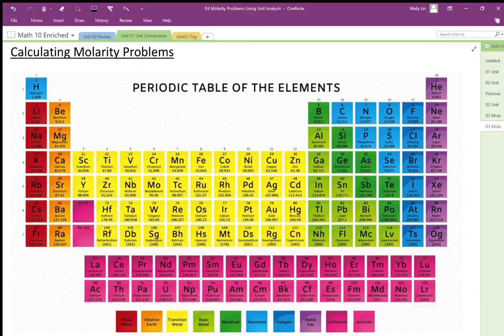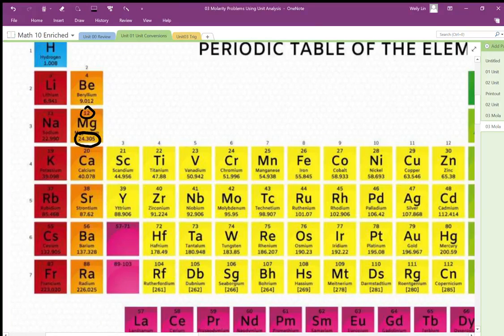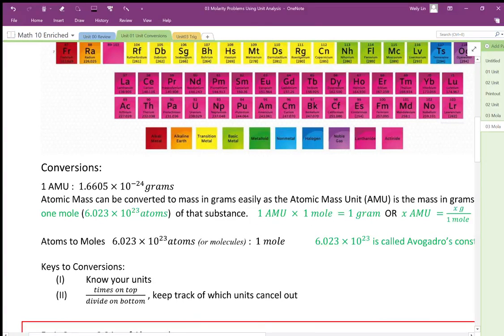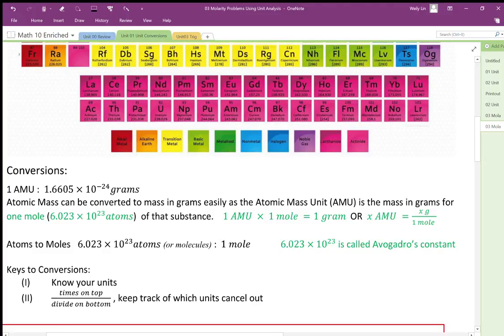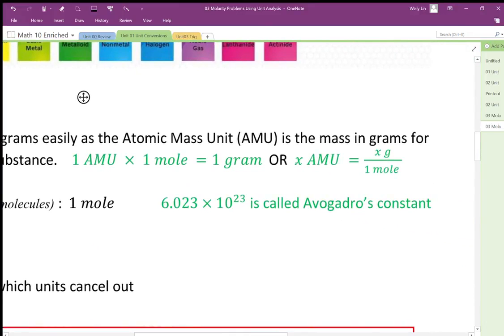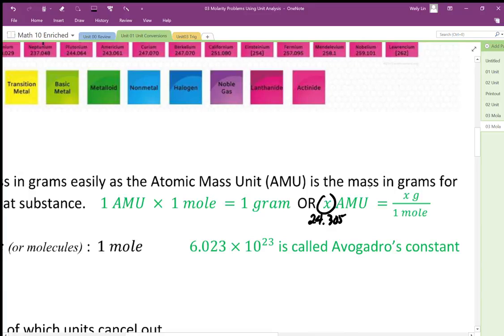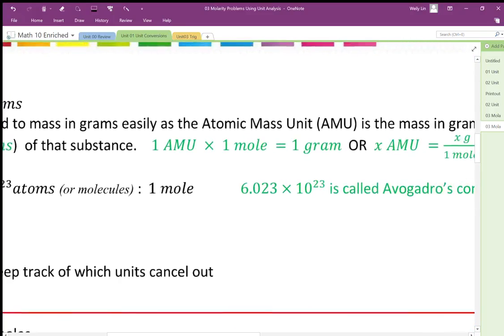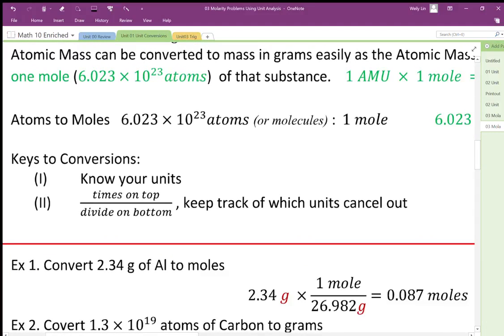03 Molarity Problems Using Unit Analysis Part1